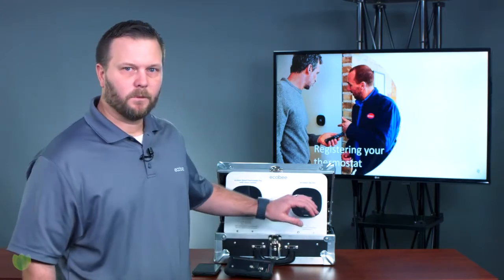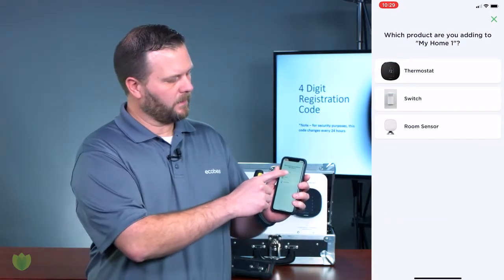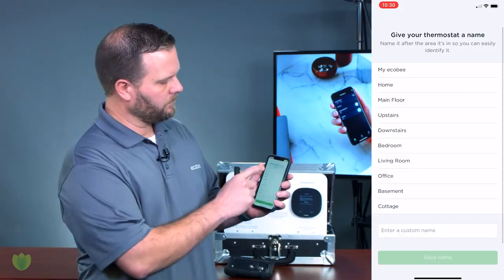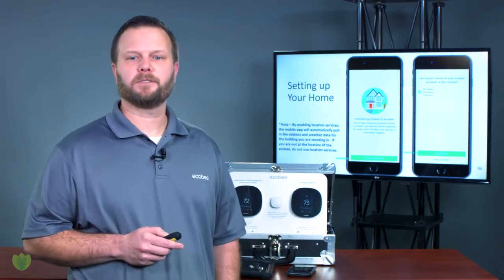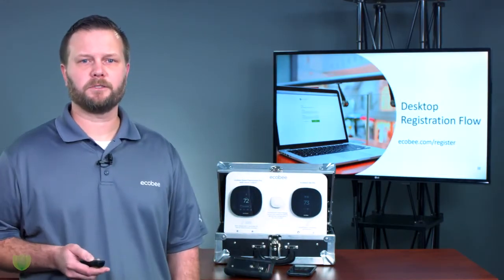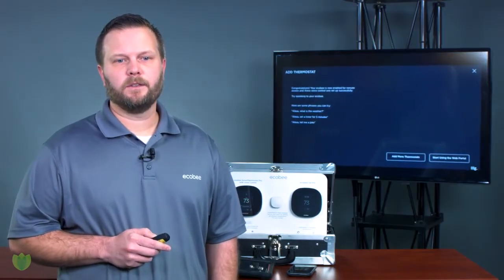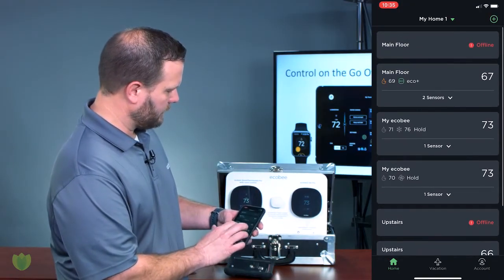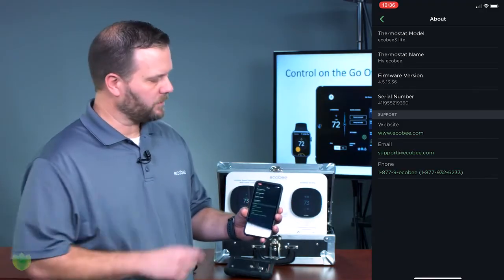How to register and set up your Ecobee thermostat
A simple walk through for setting up your Ecobee smart thermostat.